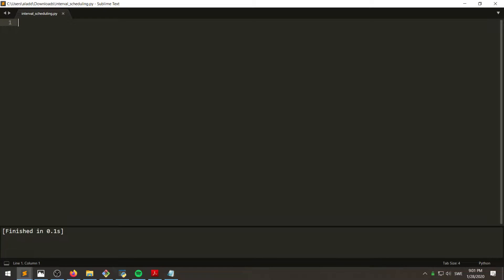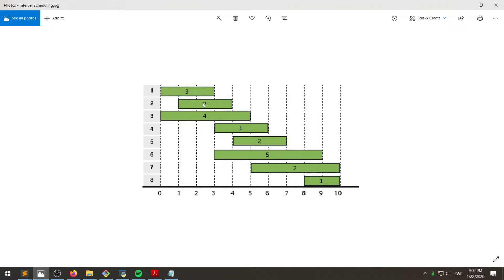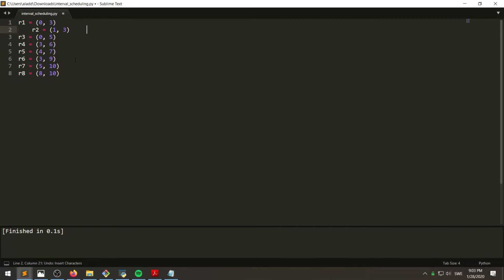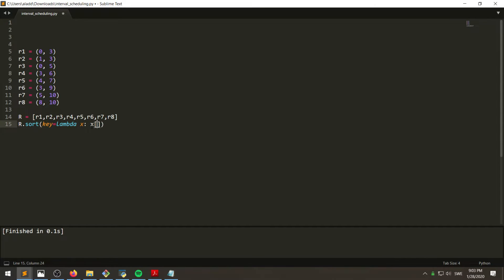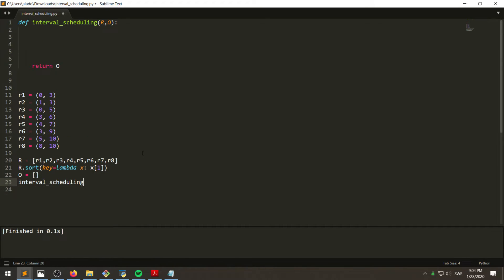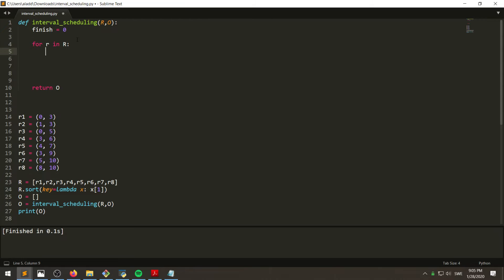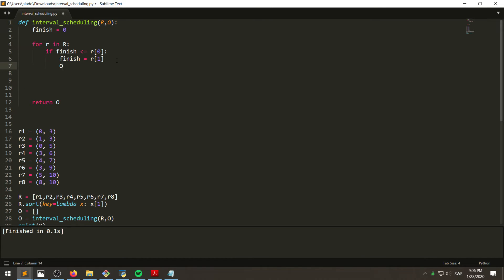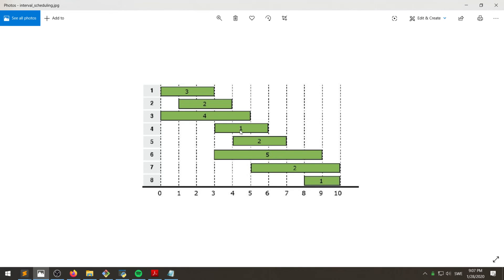Interval Scheduling Greedy Algorithm: Python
Explanation and implementation of interval scheduling problem using a greedy algorithm.